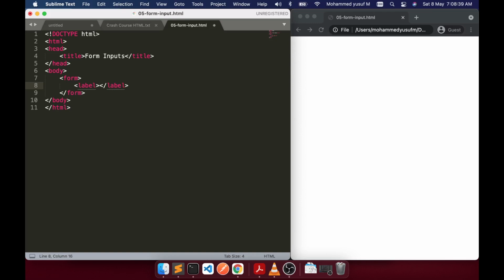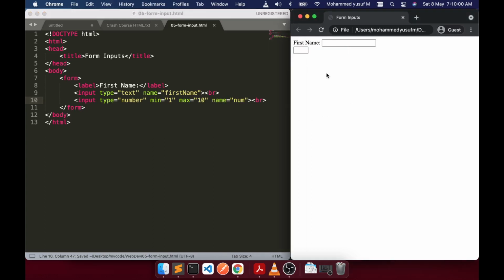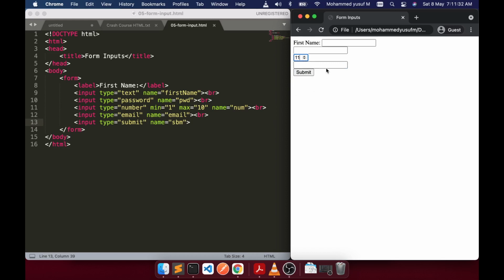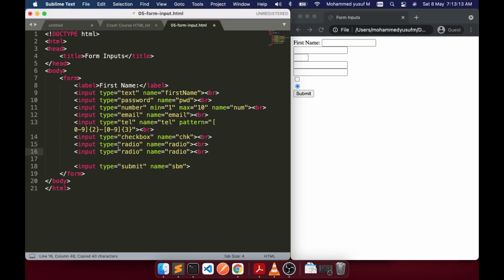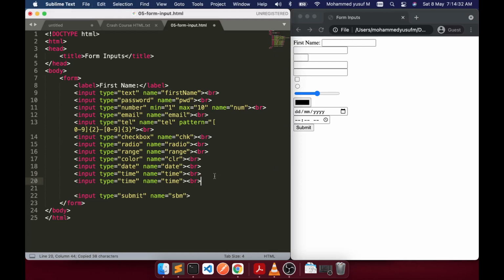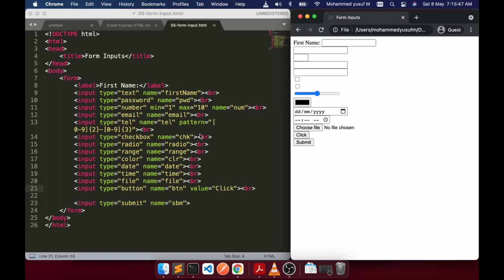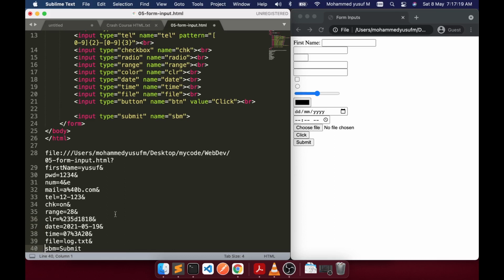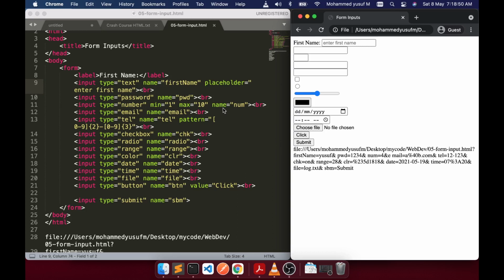Crash Course HTML5 - Part5 | Form and Input tag | yusy4code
This is part5 of our Crash Course HTML5. In this video we will discuss about Forms and Input tags in HTML.

Tags discussed:
form, label, input with type text, number, password, email, tel checkbox, radio, range, color, date, time file, button, submit